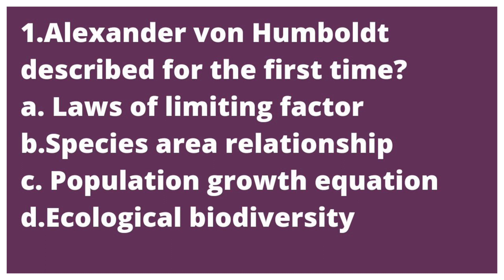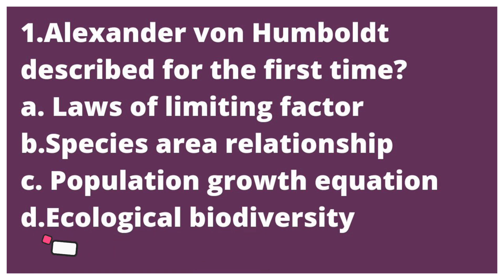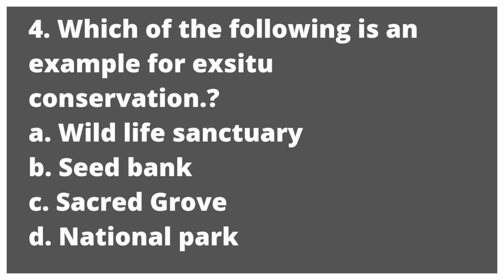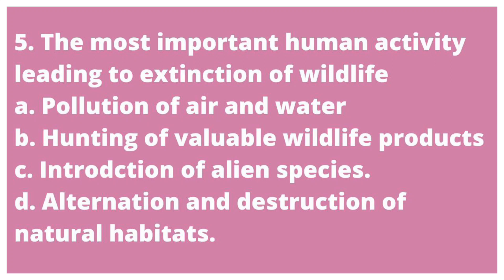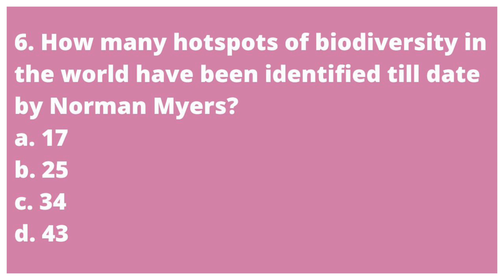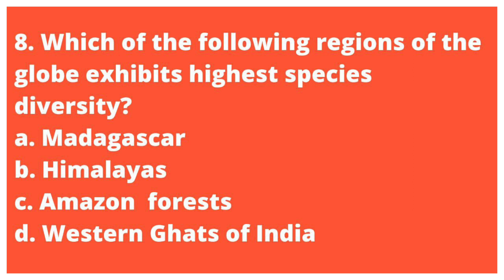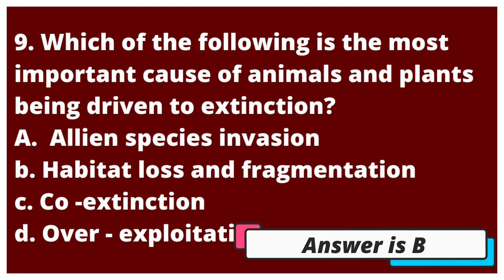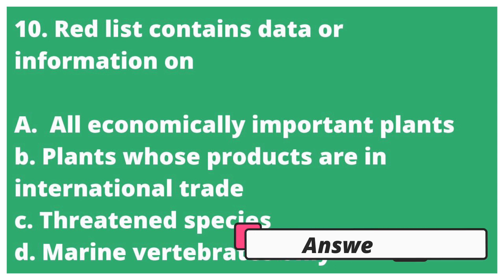MCQs On Biodiversity & Conservation for NEET 2022 | NEET Biology Preparation | Malayalam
MCQs On Biodiversity & Conservation for NEET 2022 By Dr.Gopika | NEET Biology Preparation | Your Quarantine Teacher | Malayalam. In neet 2022, mcq on environmental issues class 12 is one of the most important for neet biology preparation. Environmental issues neet mcq questions designed by the complete updated syllabus of NCERT NEET Biology.

To crack neet 2022 is to regularly practice chapter wise mcqs for neet biology preparation. By solving neet biology mcqs all neet 2022 aspirants can easily score more marks in neet 2022.

Dr. Gopika